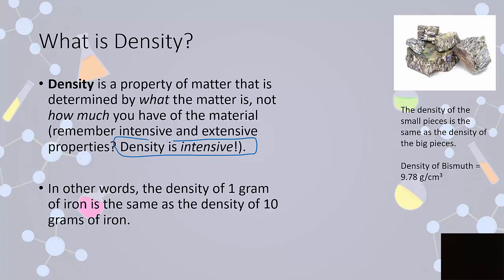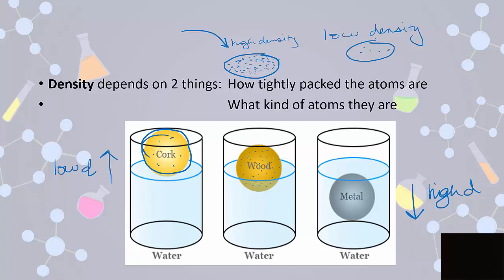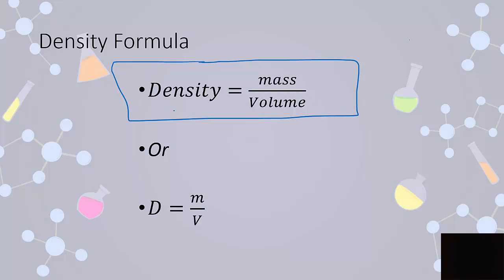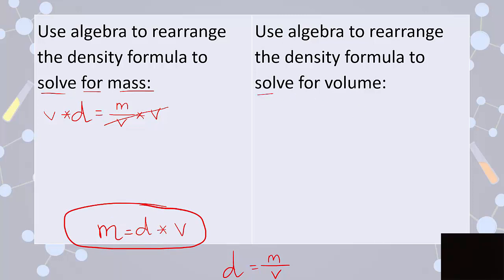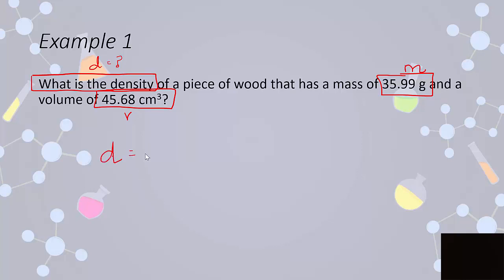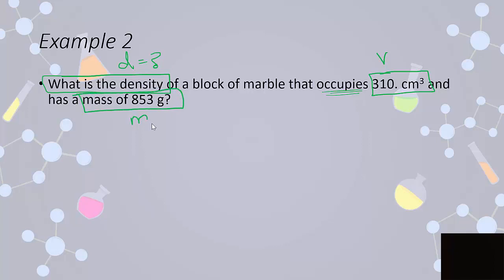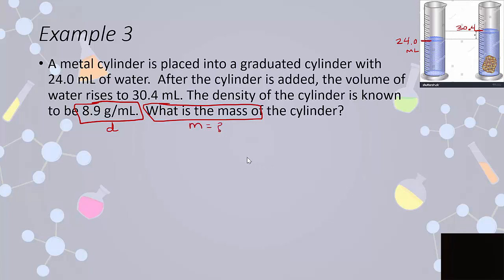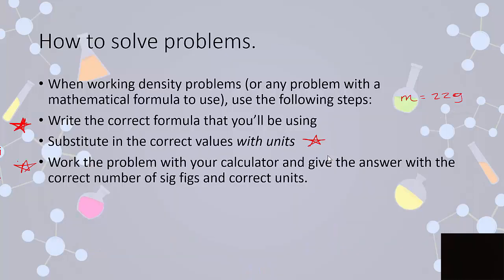Topic 5 - Density